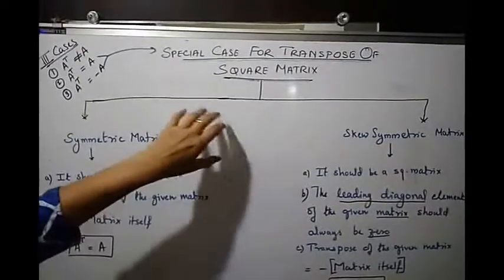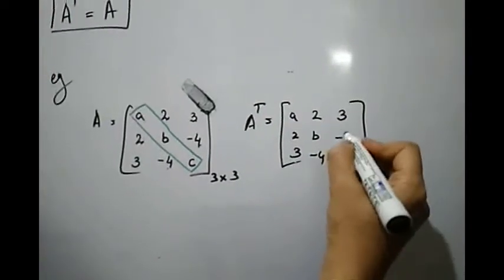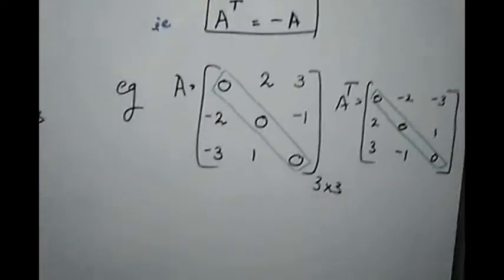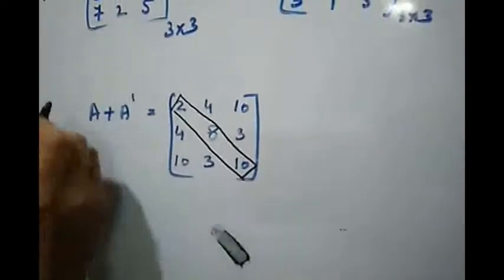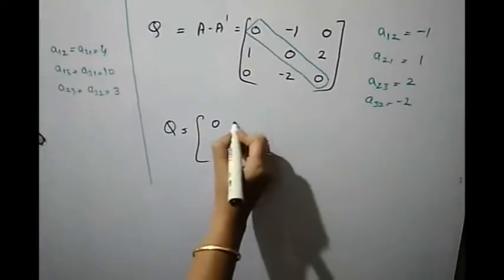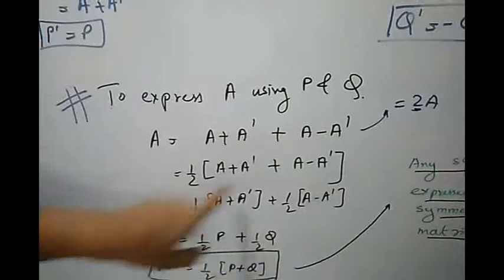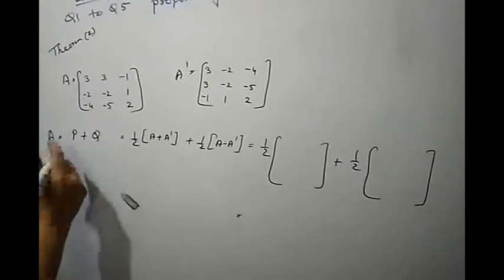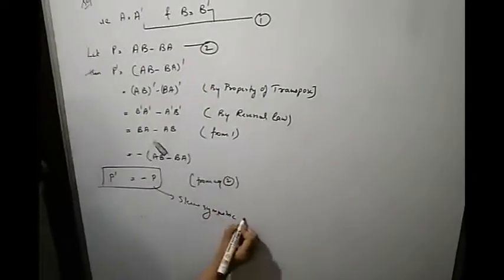Symmetric and Skew Symmetric Matrices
Theorems And questions based on the topic